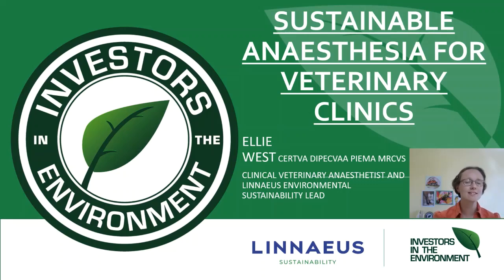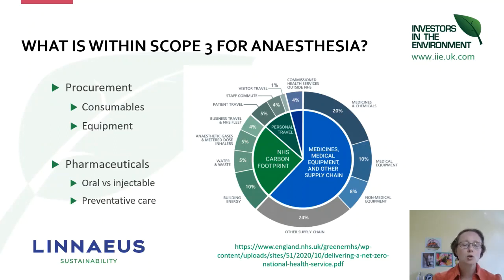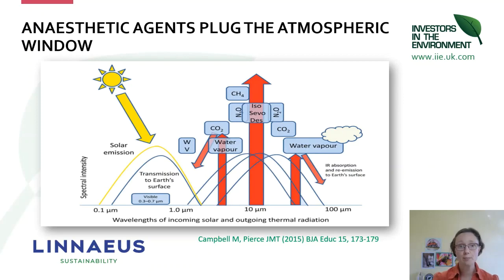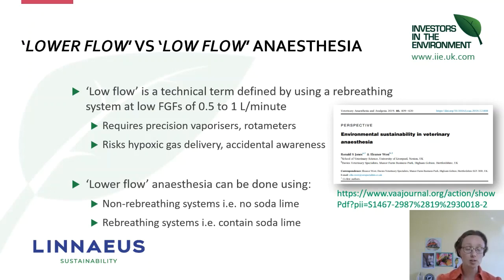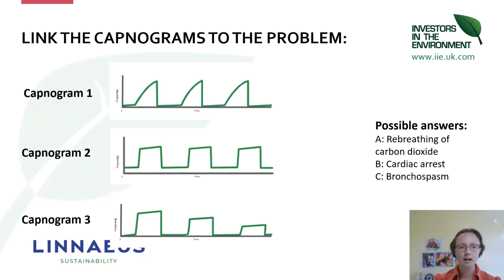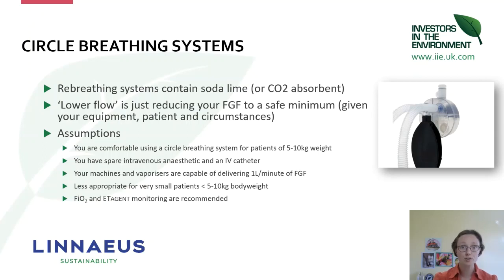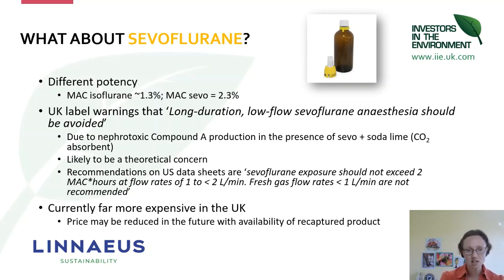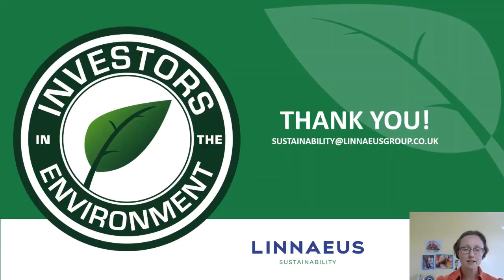Creating more sustainable and lower flow anaesthesia use in veterinary clinics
Ellie West, from Linnaeus, provides excellent advice on how to adopt lower flow anaesthesia use in veterinary clinics, and provides a few other tips about how practices can reduce their environmental impact.